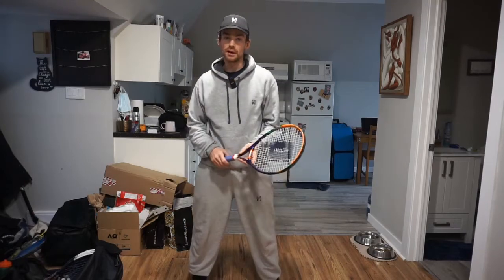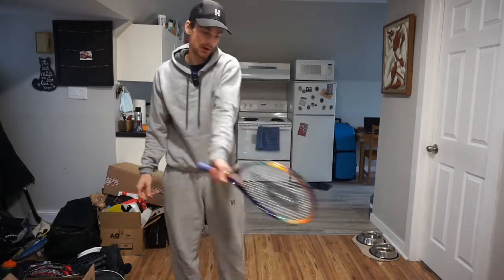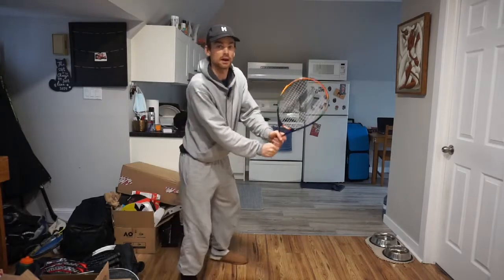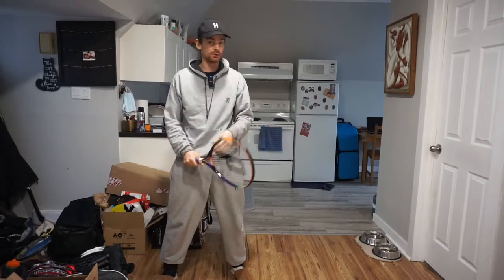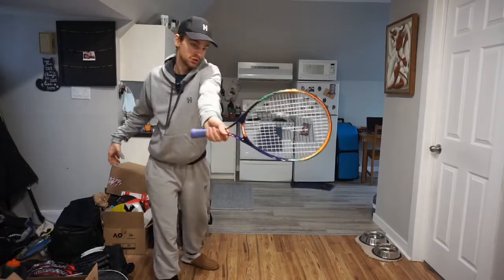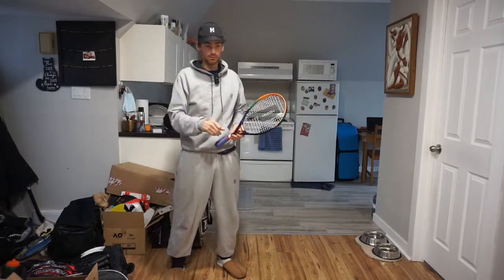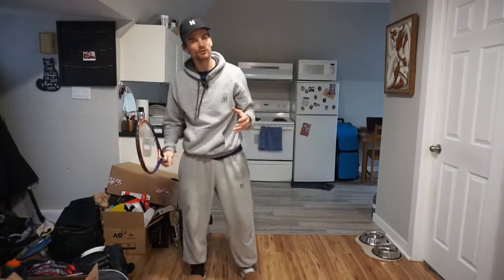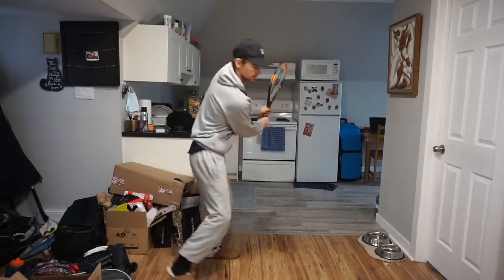3 TIPS for an EFFORTLESS 2 Handed Backhand